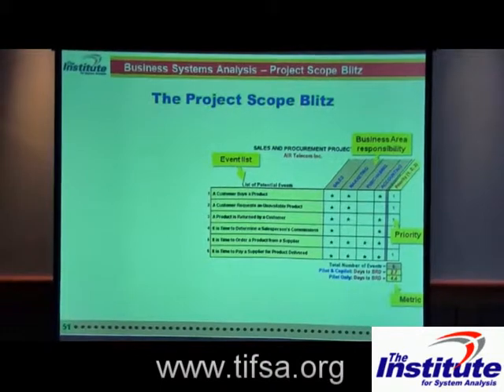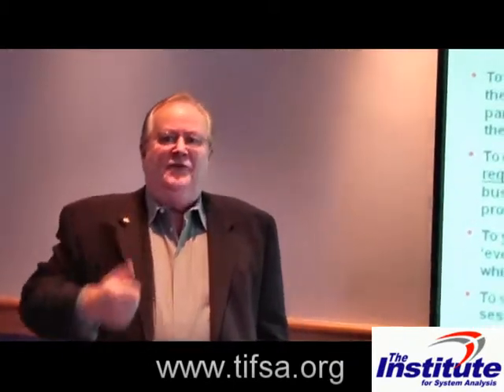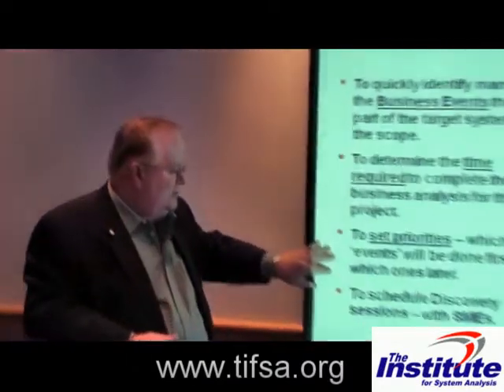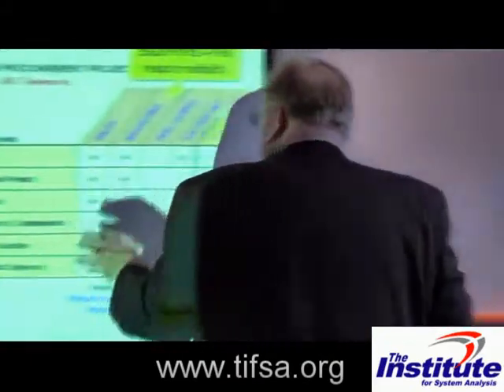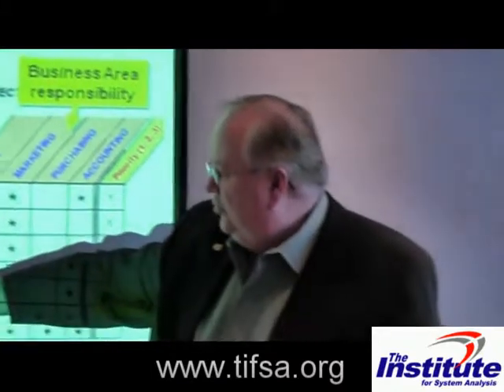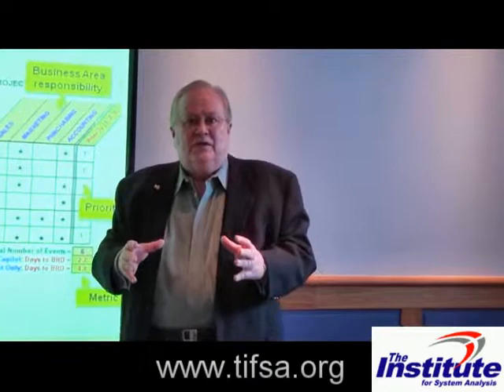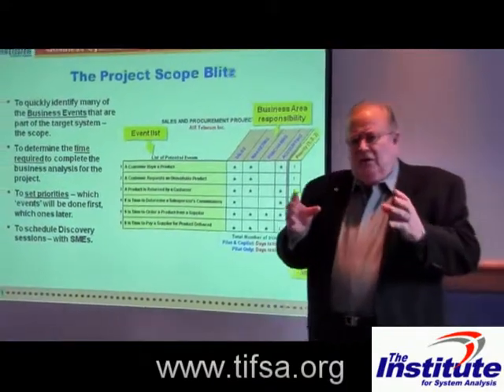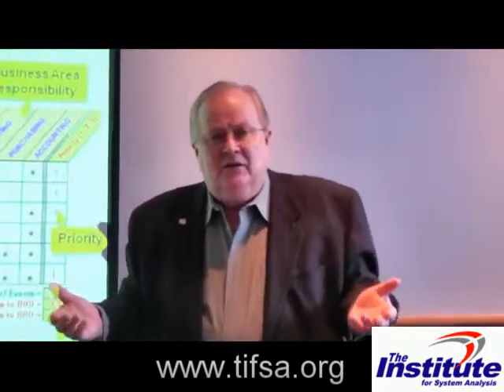#14 The Project Scope Blitz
Trond Frantzen discusses the Project Scope Blitz, or "How to Isolate the Scope of a Project in Less Than a Day", in context of the PowerStart Business System Analysis methodology.